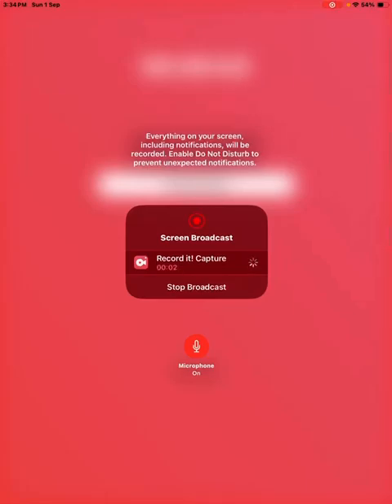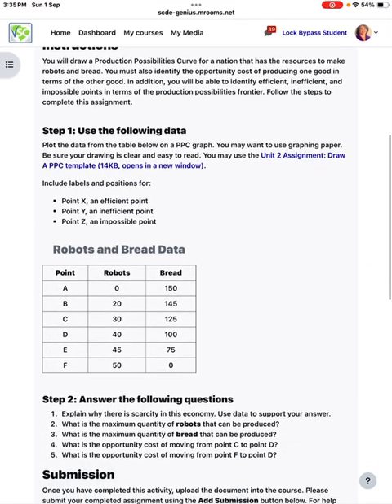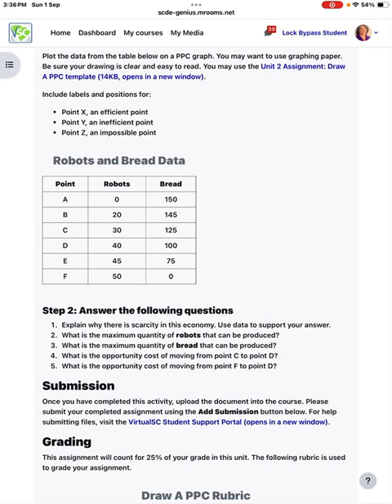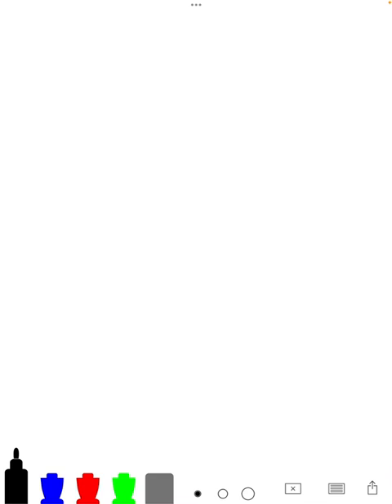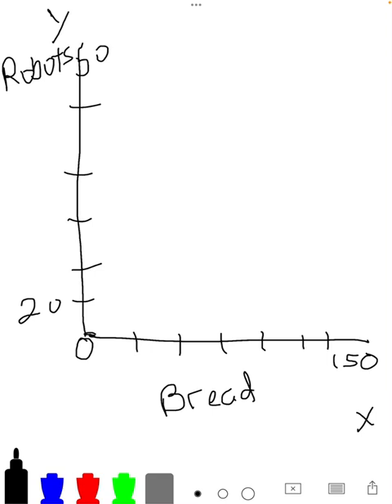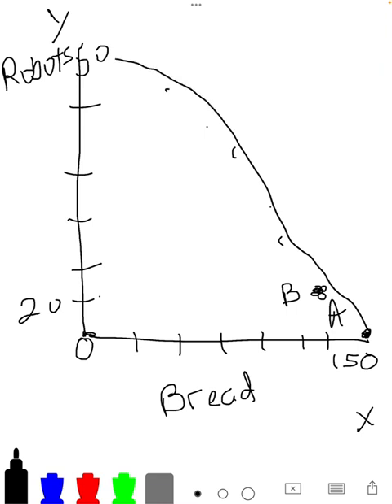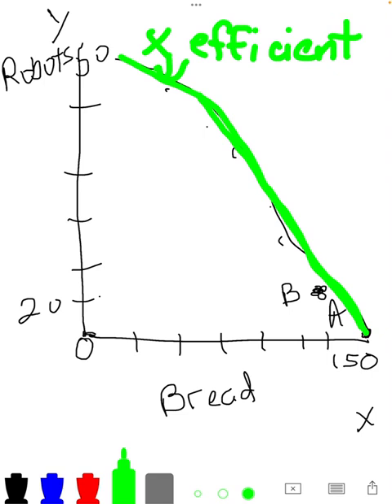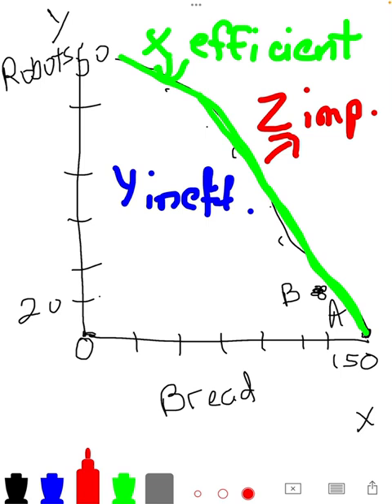1 September 2024